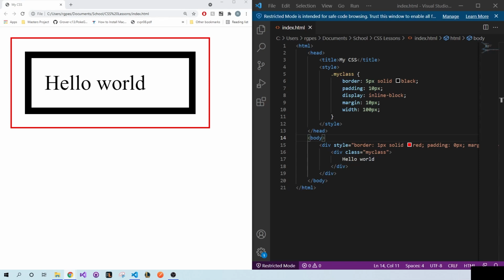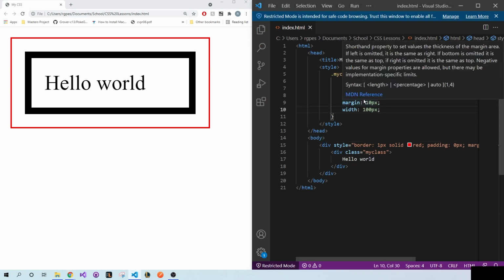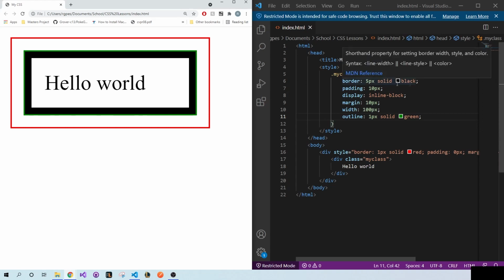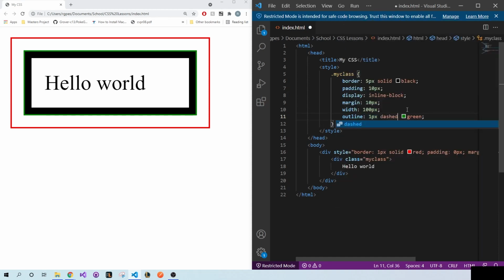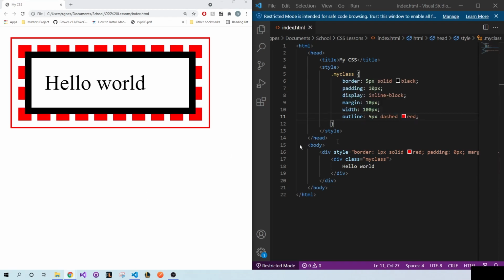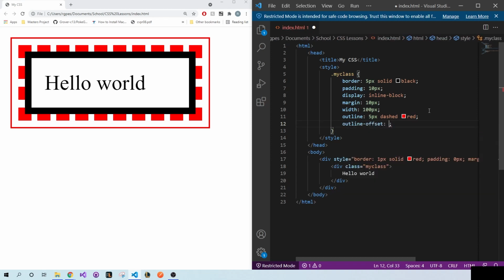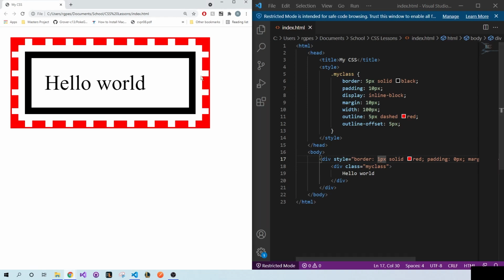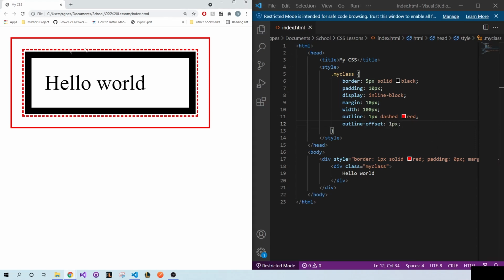Get Creative with CSS Outlines: Step-by-Step Tutorial